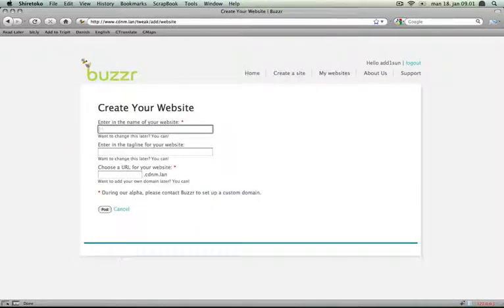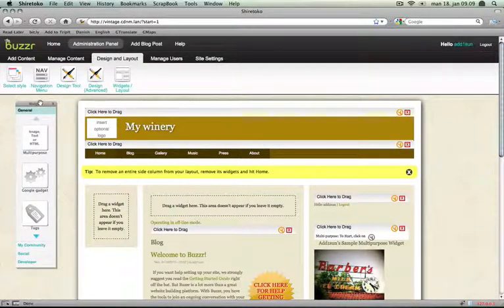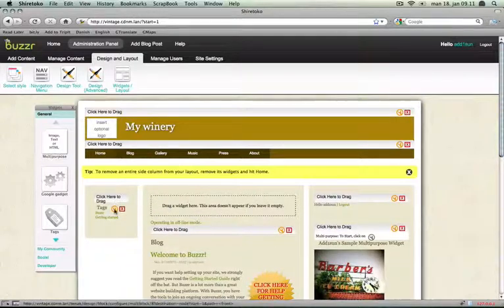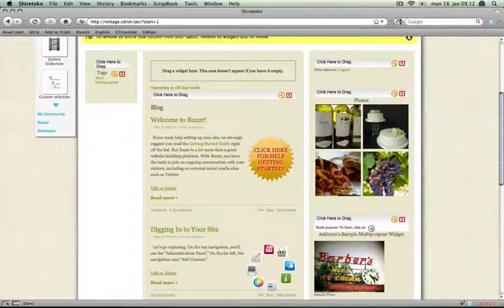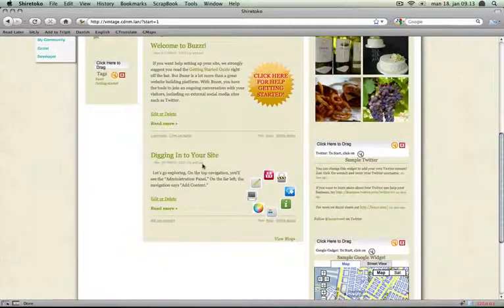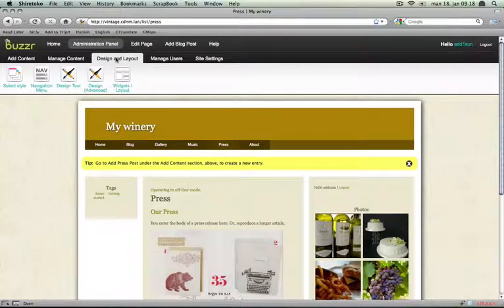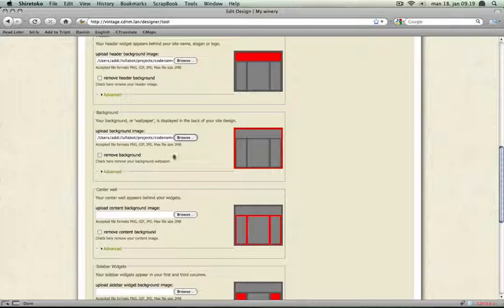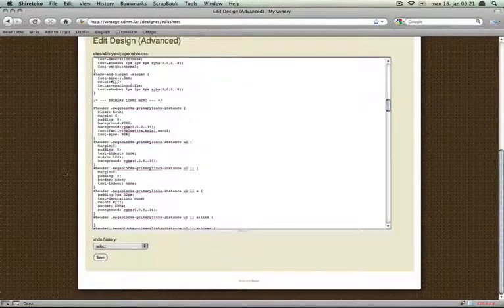Buzzr.com: Using Widgets/ Creating a Layout